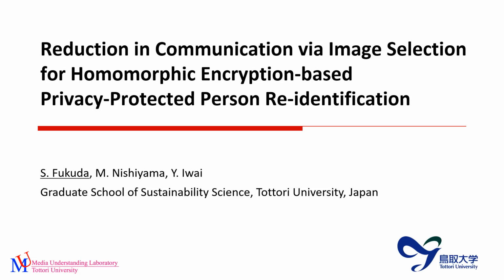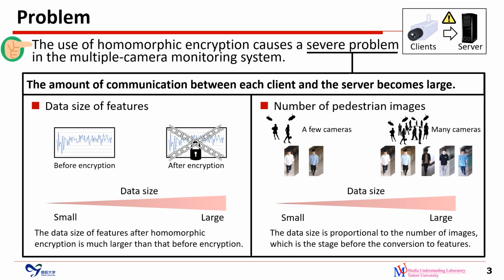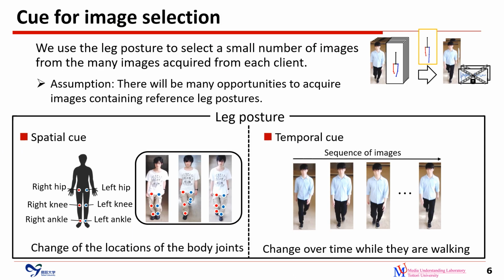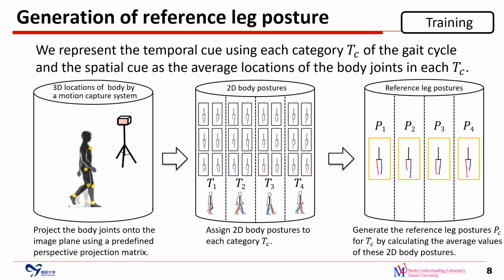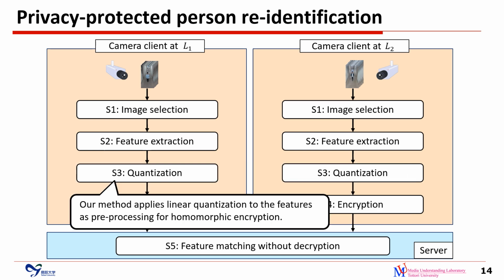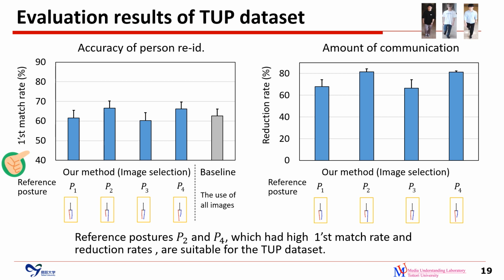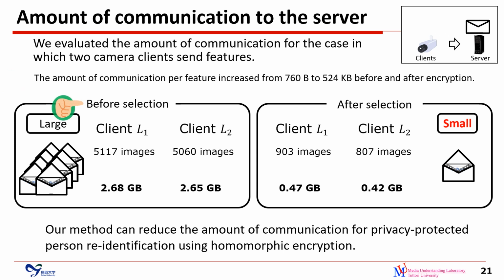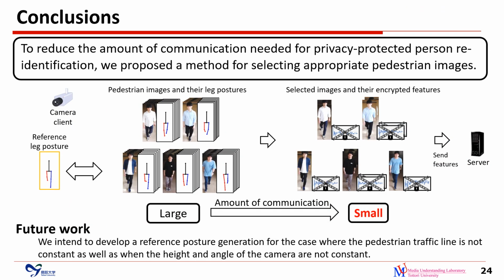Image Selection for Homomorphic Encryption-based Privacy-Protected Person Re-identification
Shogo Fukuda, Masashi Nishiyama, Yoshio Iwai,
Reduction in Communication via Image Selection for Homomorphic Encryption-based Privacy-Protected Person Re-identification,
Proceedings of 16th International Joint Conference on Computer Vision, Imaging and Computer Graphics Theory and Applications (VISIGRAPP),  February 2021.